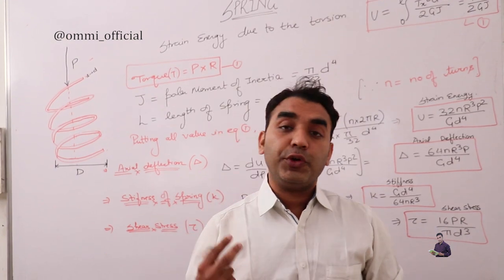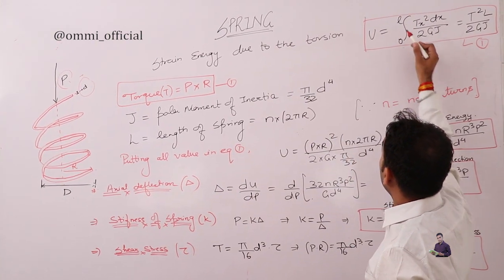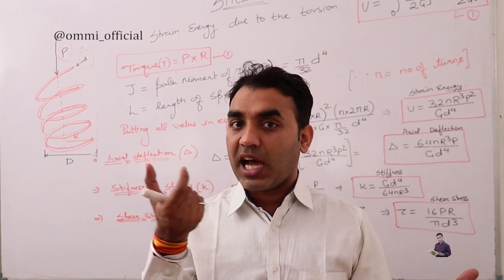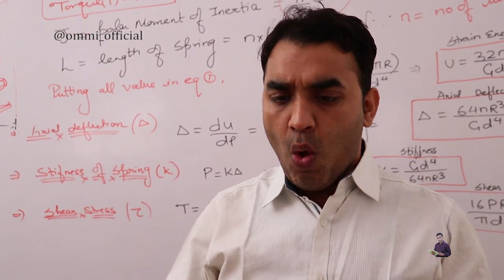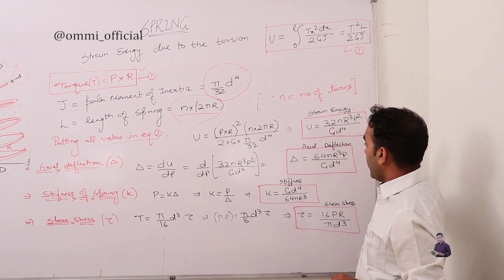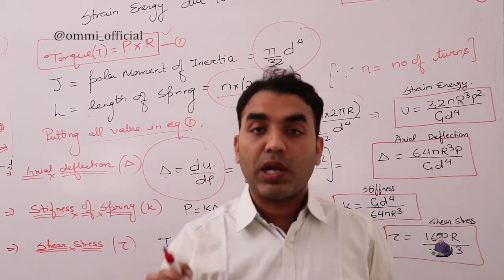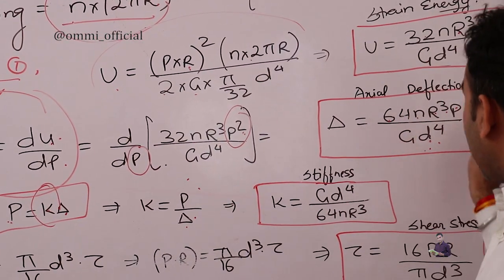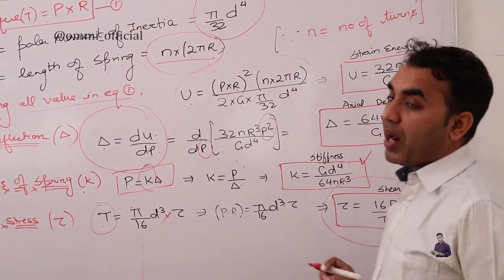Introducton of Spring by Om Prakash Shukla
Springs are made from a variety of elastic materials, the most common being spring steel. ... Some non-ferrous metals are also used including phosphor bronze and titanium for parts requiring corrosion resistance and beryllium copper for springs carrying electrical current (because of its low electrical resistance)

In this video , you people can able to understand different terms and terminologies used in the Spring ..

Video Edited by  : Mac Dp (MAC STUDIO )